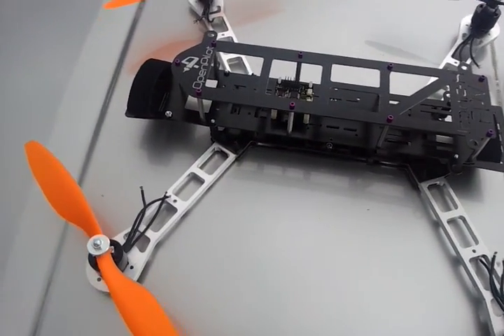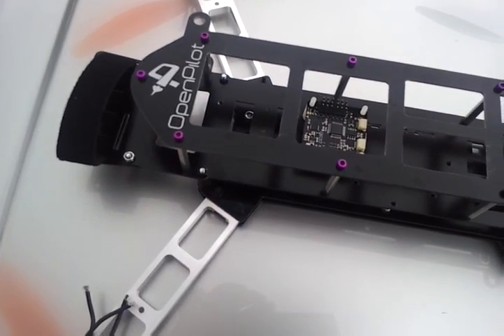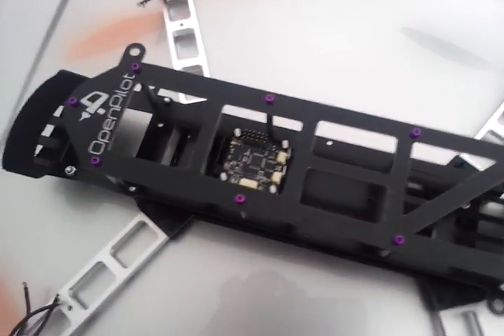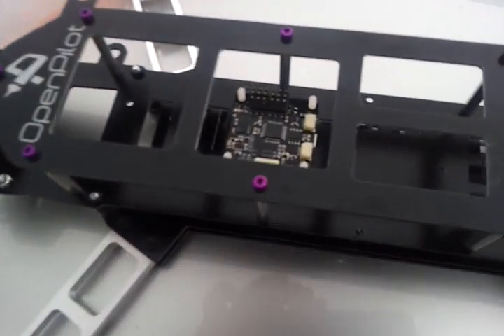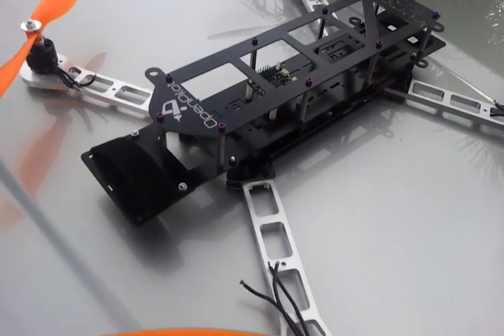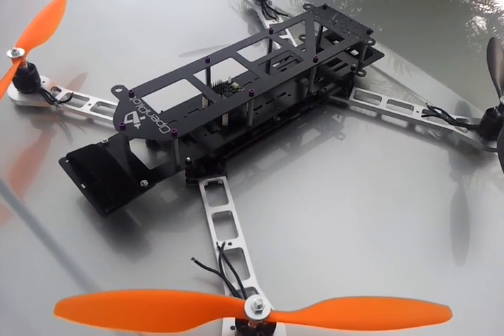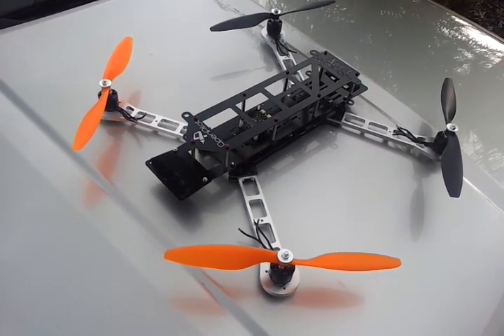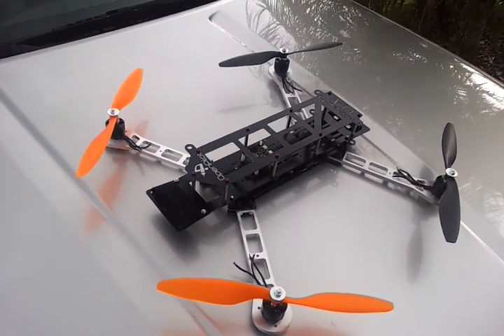iconic-X FPV OpenPilot CC3D Build by Quad_Addict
iconic-X FPV OpenPilot CC3D Build